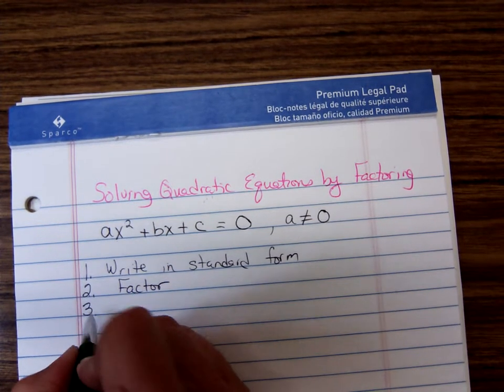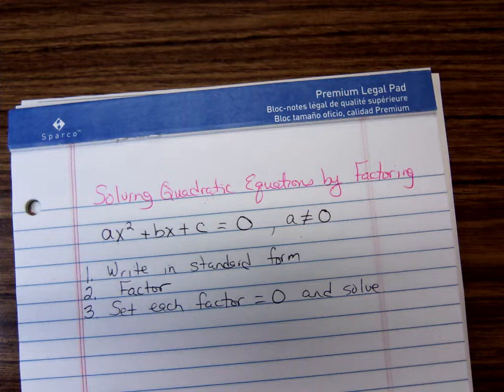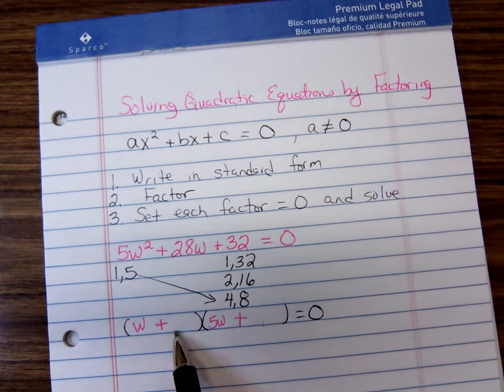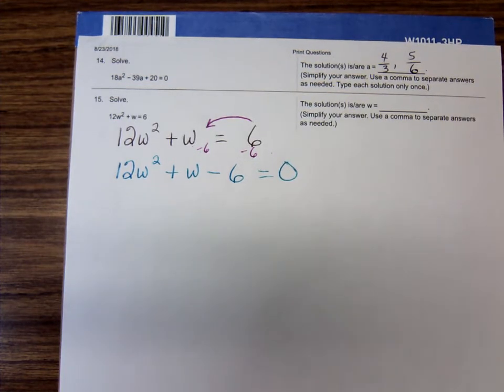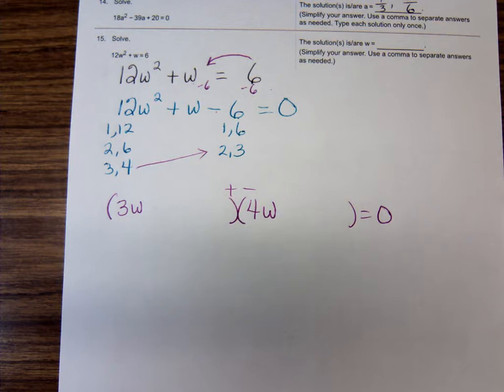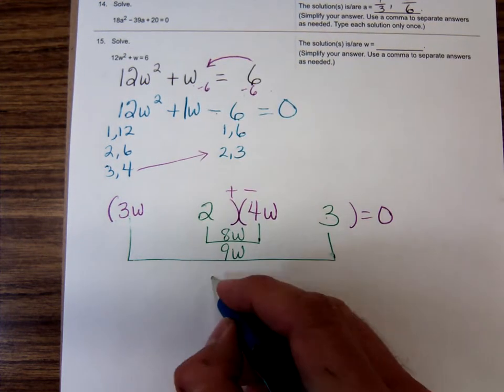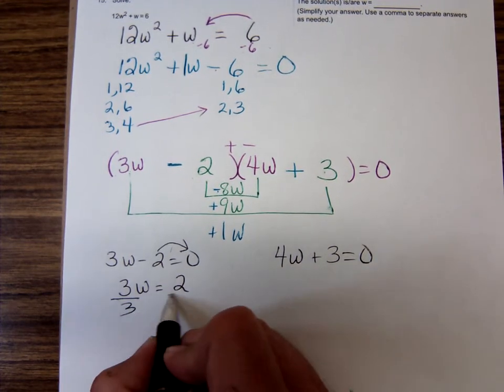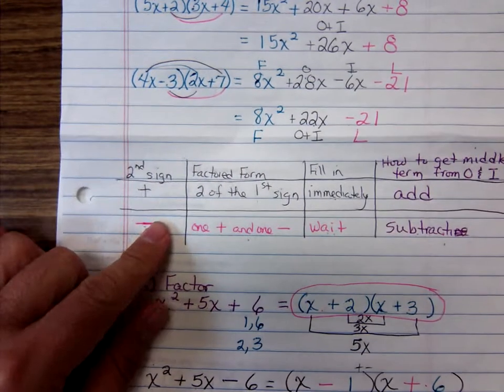Solving Quadratic Equations by Factoring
Mr. Precella teaches his class how to solve quadratic equations by factoring.